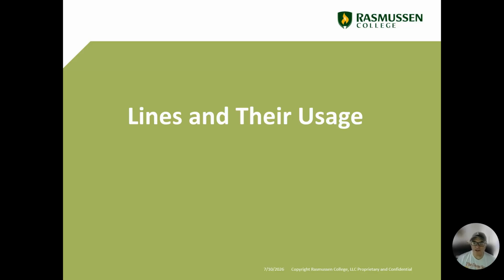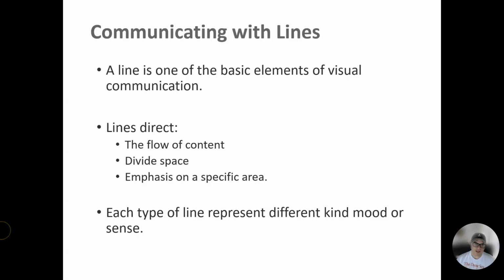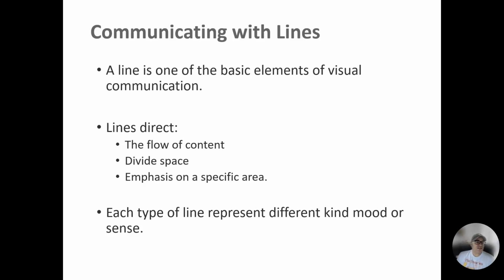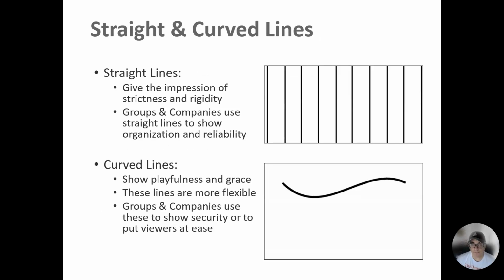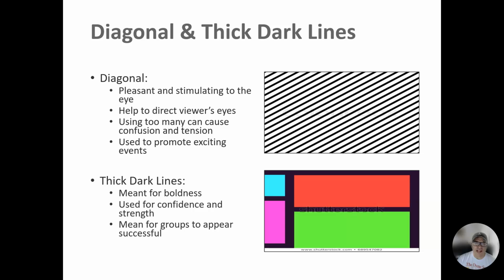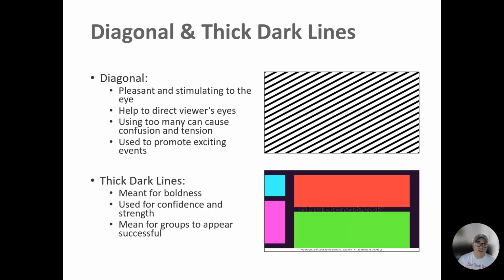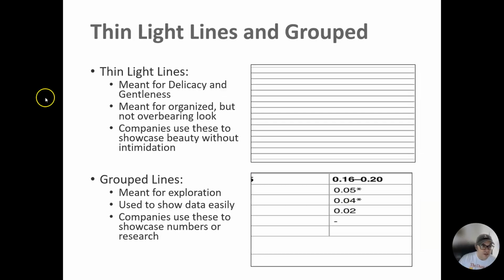VisCo_Sum26_T1_Week1_Ann2